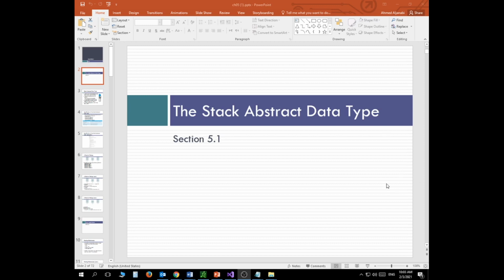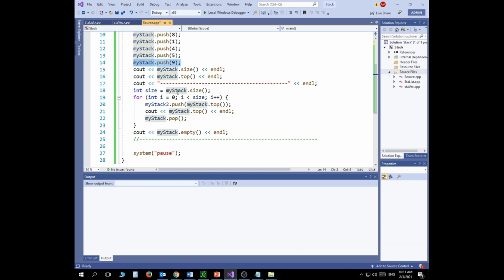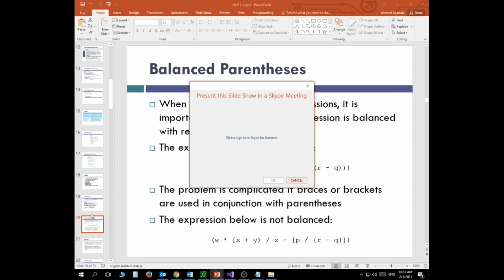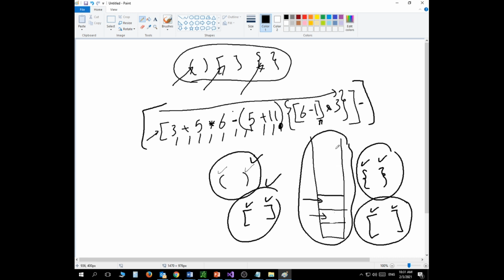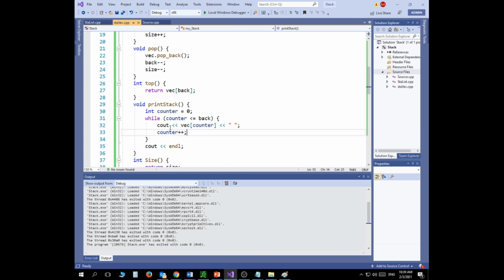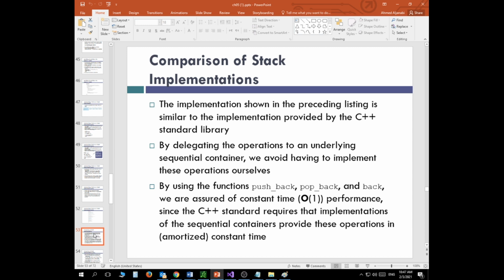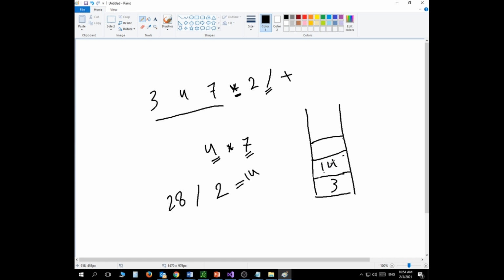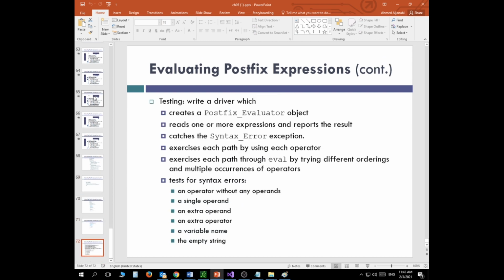Stack ADT using C++